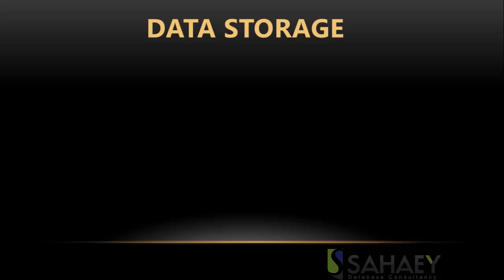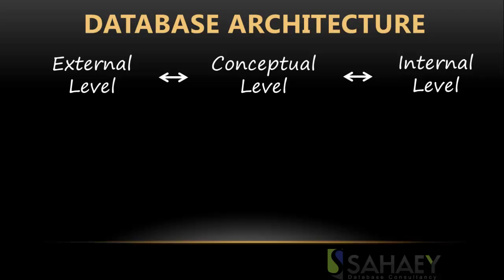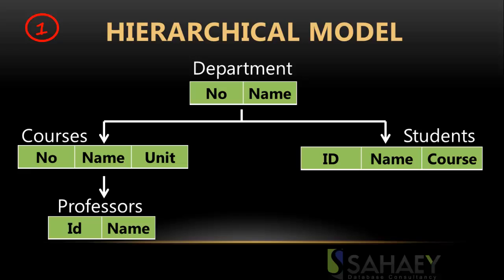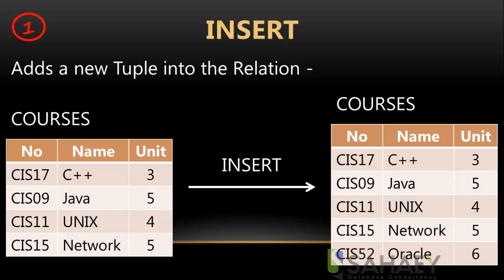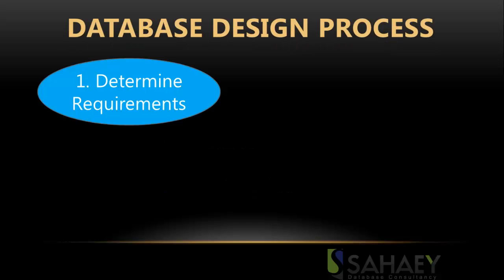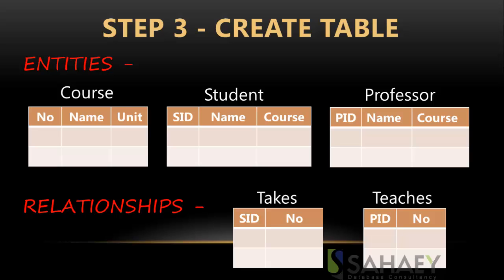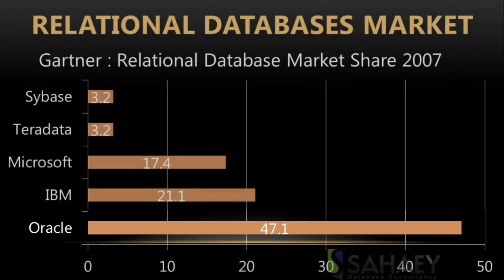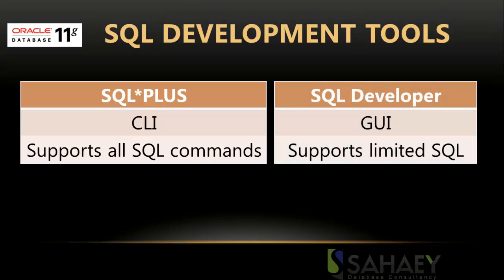Oracle 11g SQL Tutorial & Exam 1Z0-051 : Introduction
Oracle 11g SQL tutorial (Exam 1Z0-051) for beginner / intermediate learners. We are a supplier of IT services to UK's leading Telecom and Financial organizations. This tutorial is presented by our LEAD ORACLE DBA with over 9 yrs of hands-on experience managing Oracle projects for companies such as Oracle Corp, AXA Insurance, Telefonica O2 etc.

INTRODUCTION

Covers an overview of the Relational Databases (RDBMS) and the Structured Query Language (SQL).